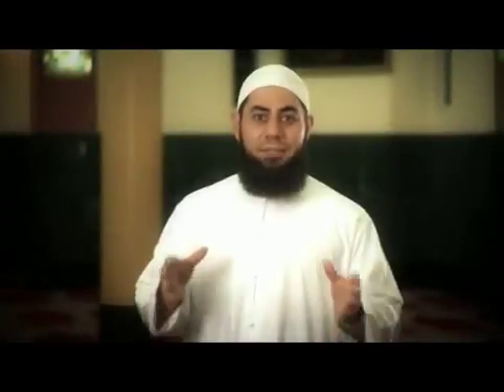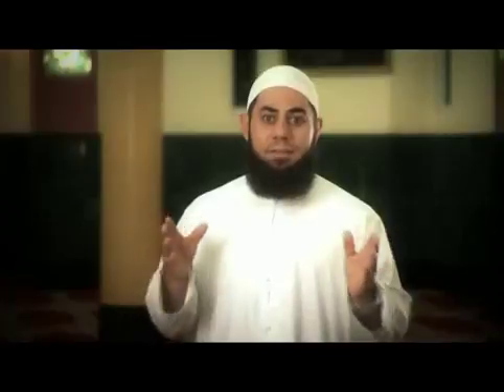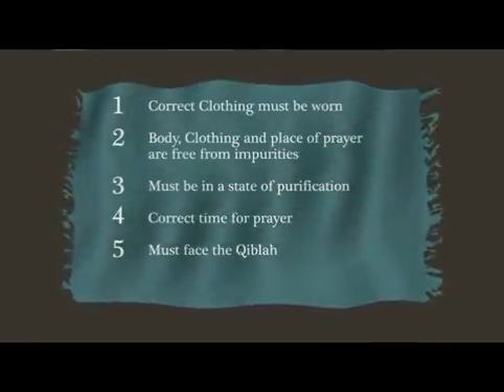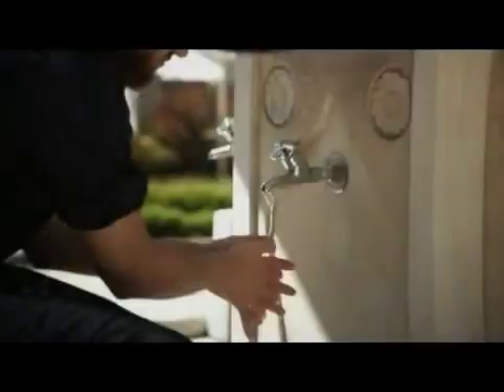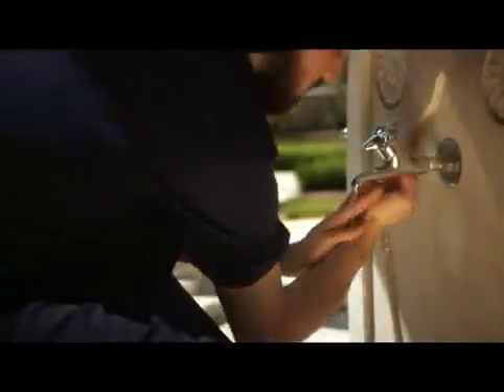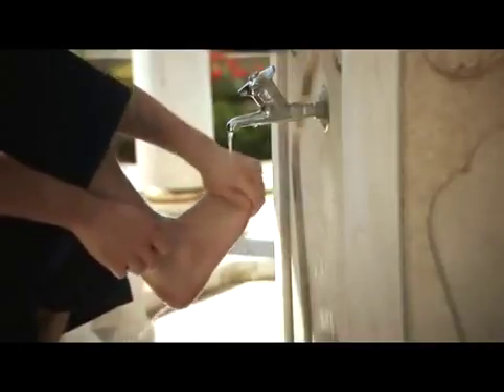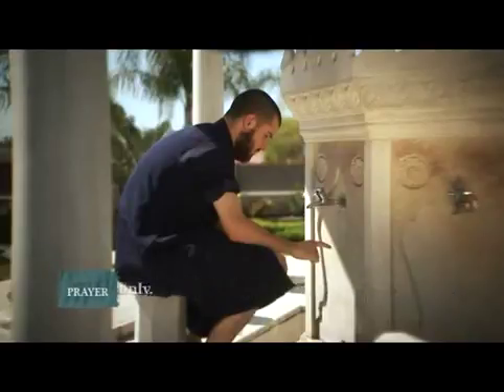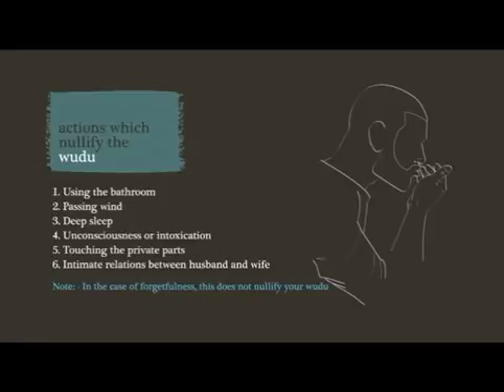How to prepare for prayer and wudoo '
Islam is the only religion which God has chosen for all mankind, and Allah will not accept from one of our others, a religion that offers solutions to all the problems experienced by the world today, though its introduction and application of a sponsor to eliminate them, and the message that was brought by a full inclusive of all walks of life and its people.